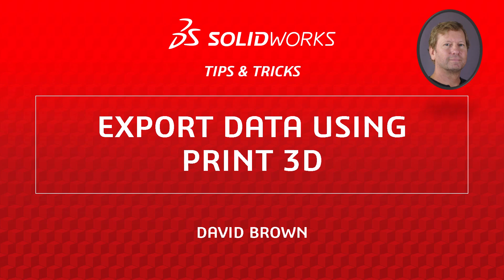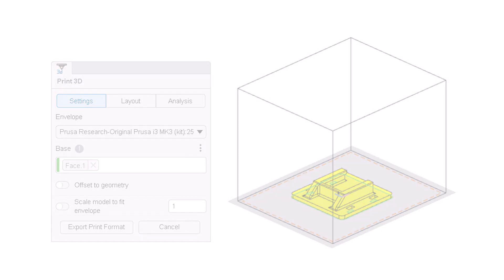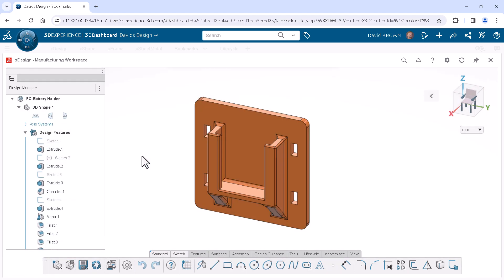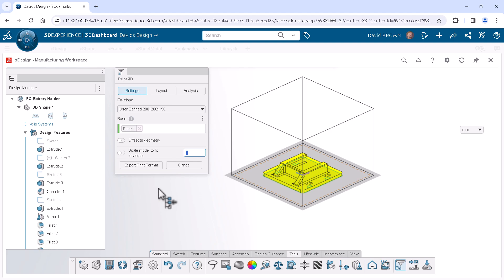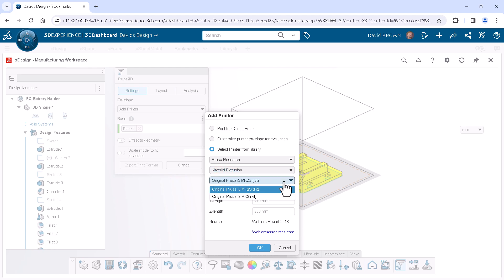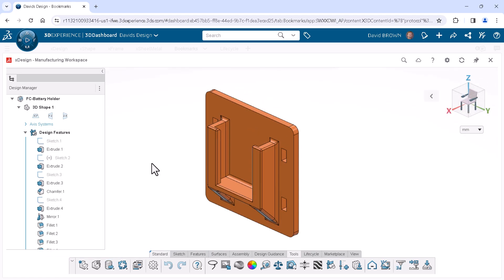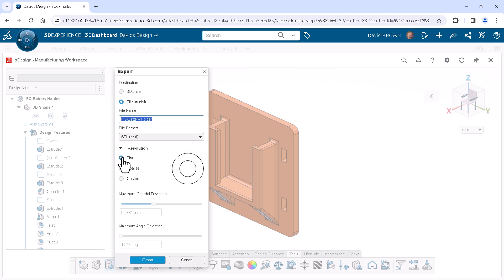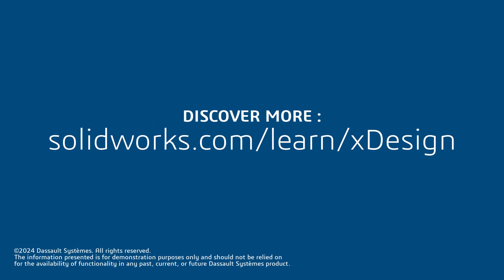Export Data Using Print 3D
Explore the power of SOLIDWORKS on the Cloud as we explore the Print 3D command, a powerful tool in xDesign that simplifies the analysis and export of data for 3D printing. Whether you're a beginner or an experienced designer, this video provides valuable insights into leveraging SOLIDWORKS xDesign's Print 3D command for efficient 3D printing. Enhance your design process, and elevate your 3D printing capabilities with the Print 3D command in xDesign.

Explore additional methods for designing with SOLIDWORKS on the Cloud by visiting